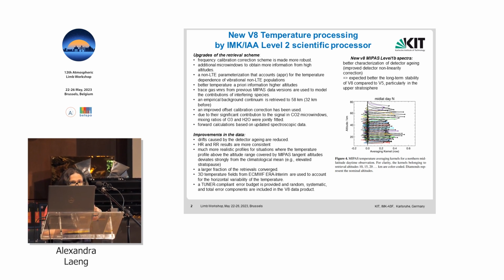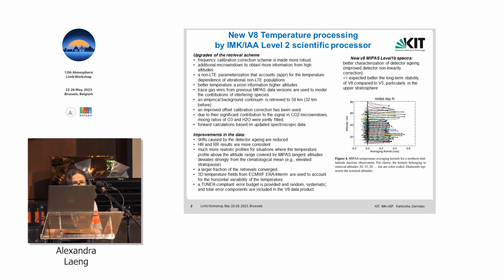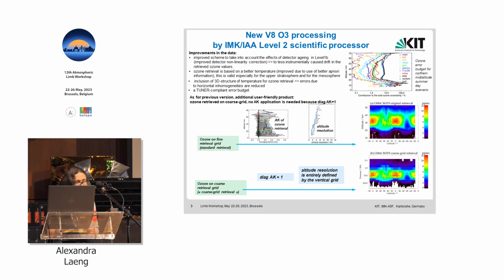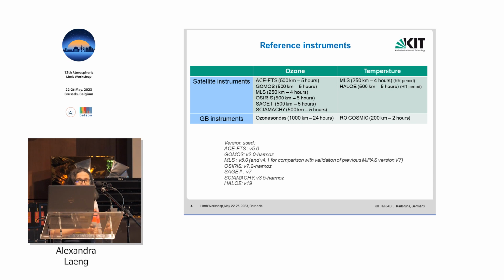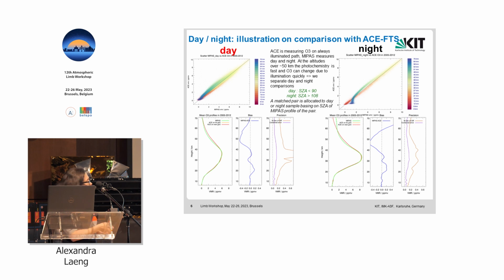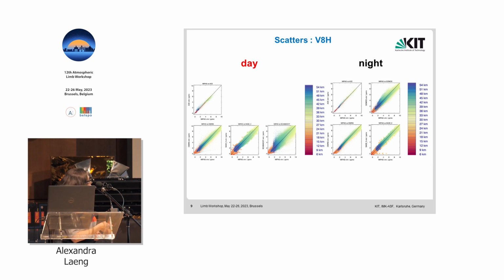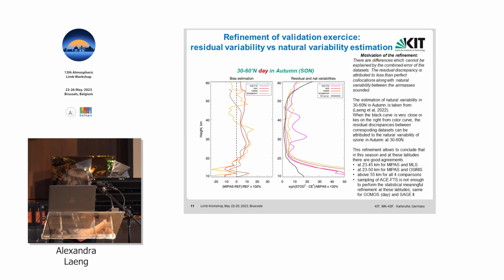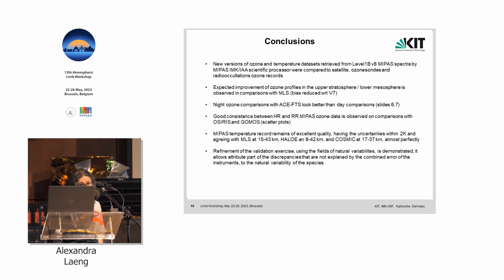Alexandra Laeng - 12th Atmospheric Limb Workshop - Brussels, 22-26 May 2023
Scientific presentation by Alexandra Laeng at the 12th Atmospheric Limb Workshop. Hosted by the ALTIUS satellite mission team at the Royal Belgian Institute for Space Aeronomy (BIRA-IASB) at the Palace of the Academies in Brussels, Belgium on 22-26 May, 2023.